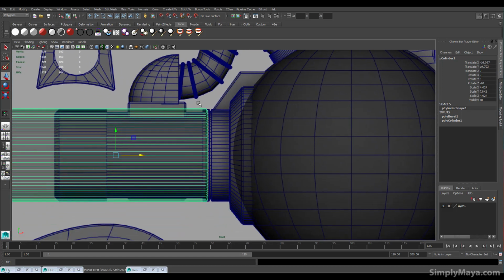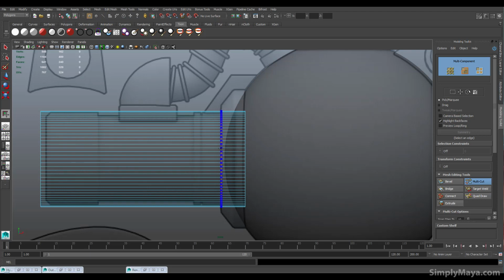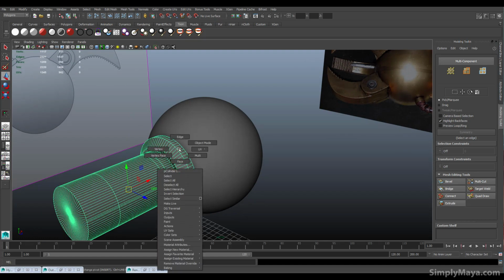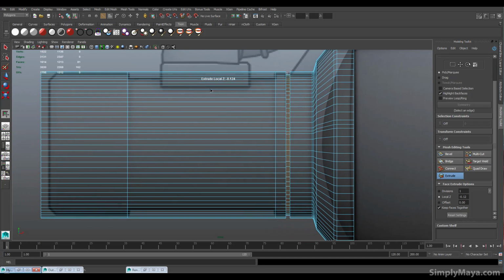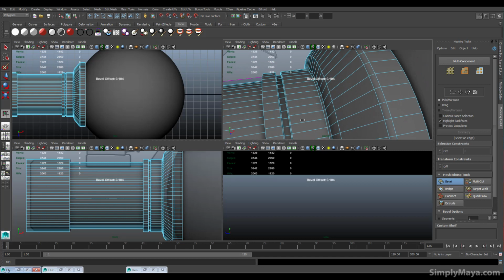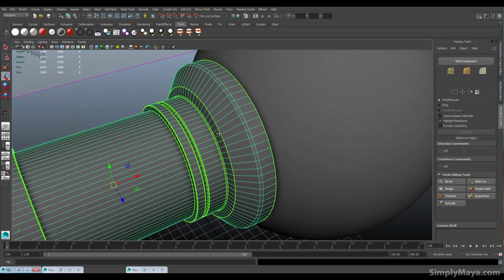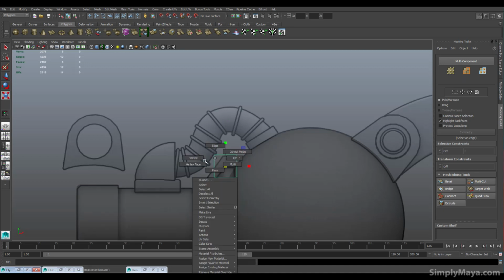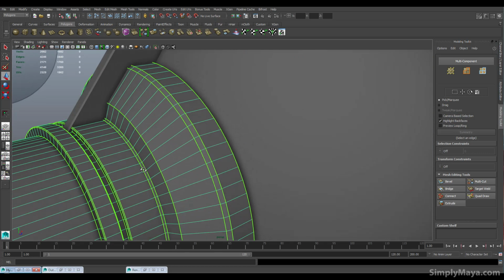part 02 back handle